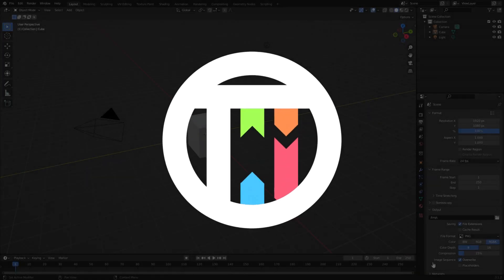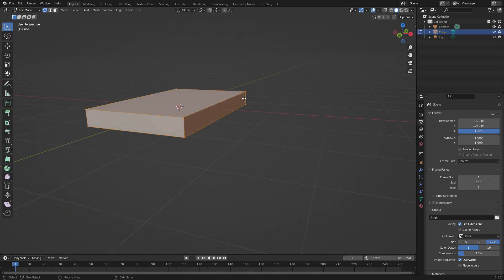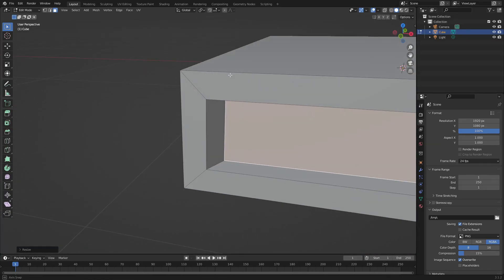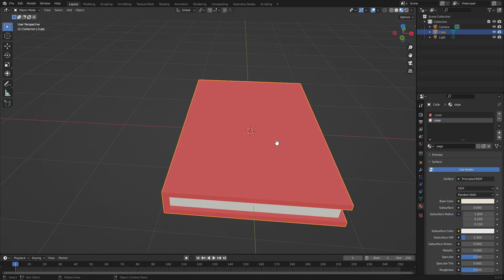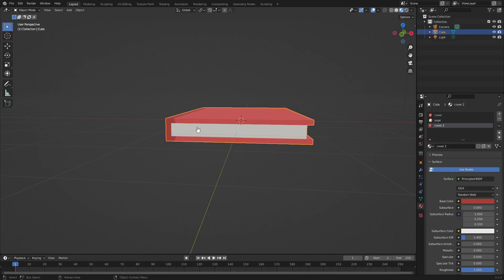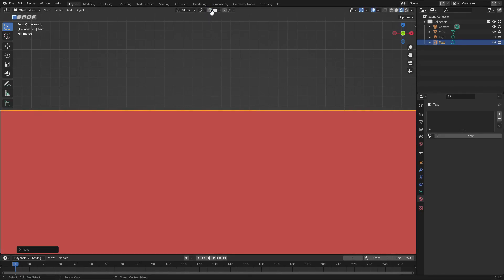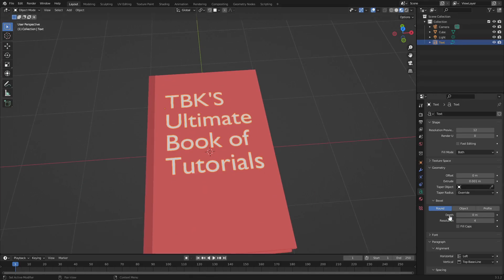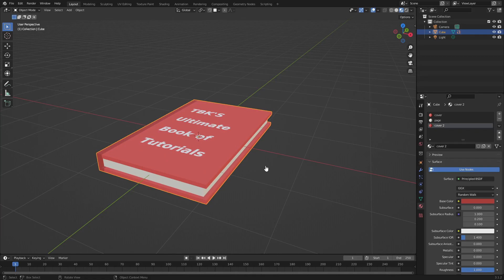How to Model a Low Poly Book - Blender Tutorial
Today, we model a simple book in Blender! Enjoy!